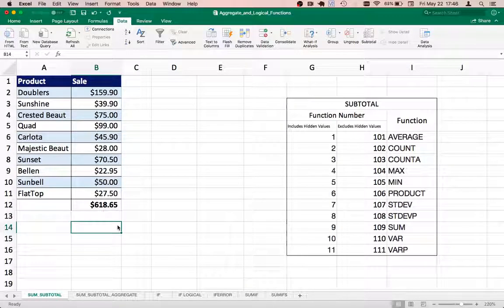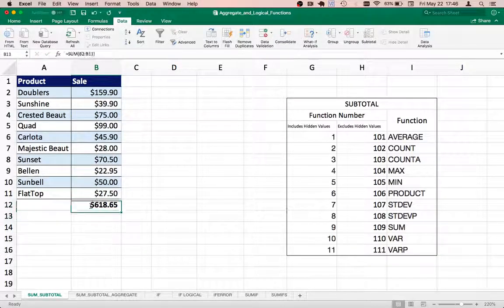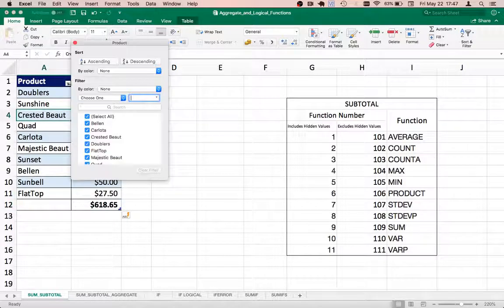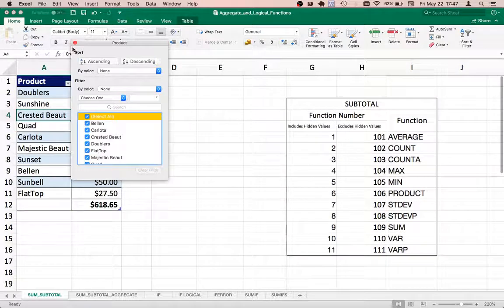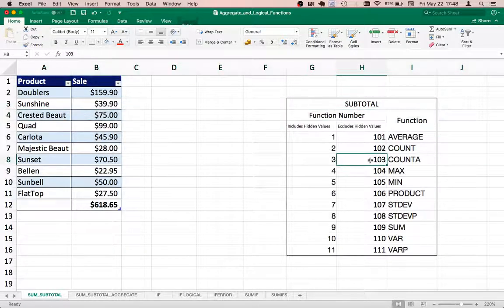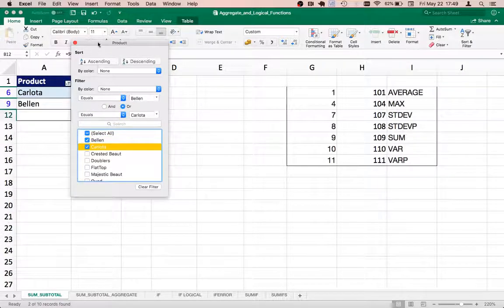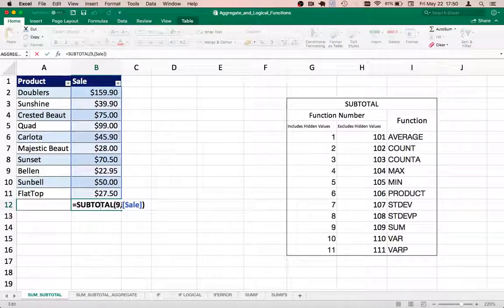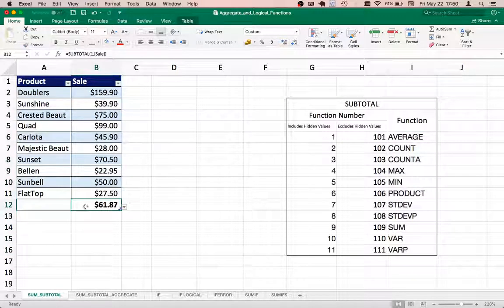SUM vs SUBTOTAL - Excel Aggregate Functions